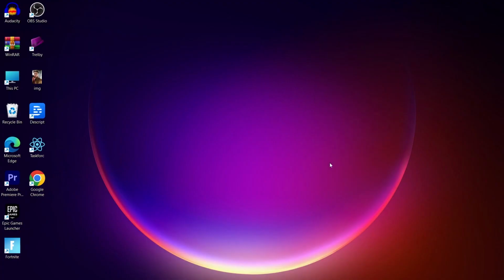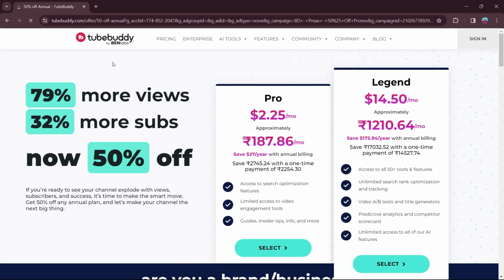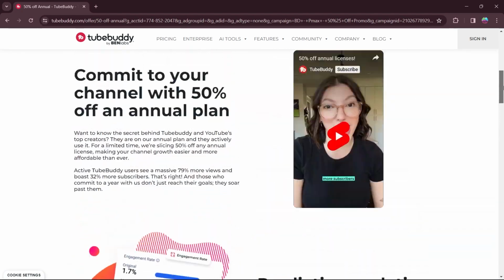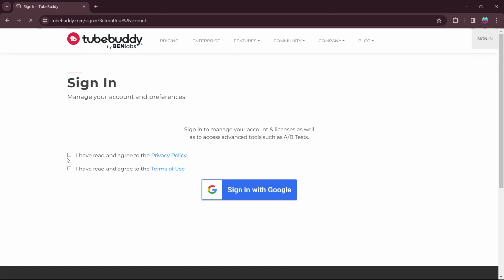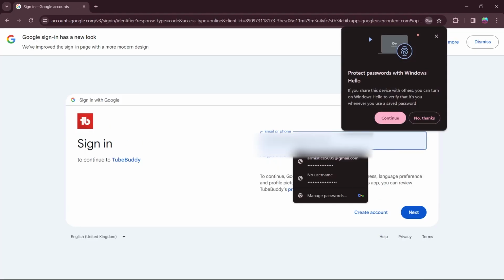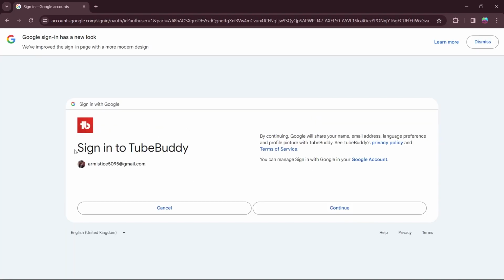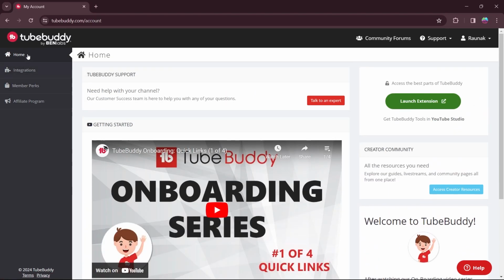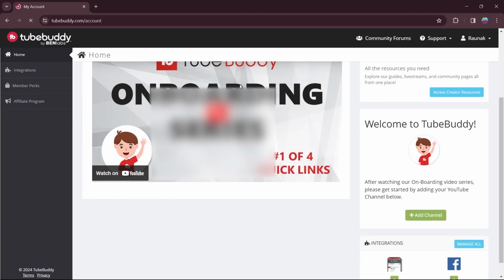How to Sign Up on TubeBuddy (SIMPLE & Easy Guide!)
Ready to take your YouTube channel to the next level? Joining TubeBuddy is your first step! In this tutorial, we guide you through the simple process of signing up for TubeBuddy. Learn how to create your account and gain access to a plethora of tools and features designed to optimize your channel's performance. Don't wait any longer – sign up for TubeBuddy today and start maximizing your YouTube success!